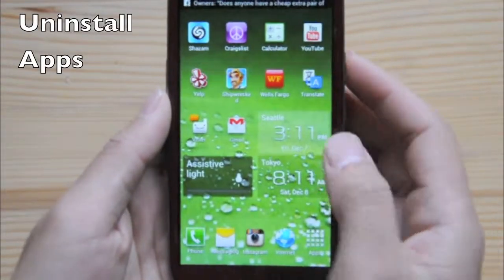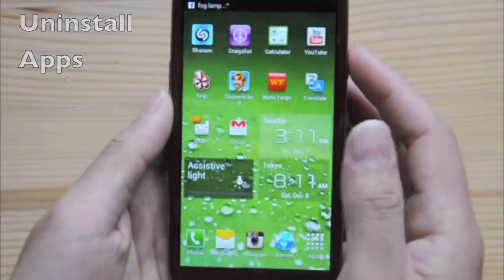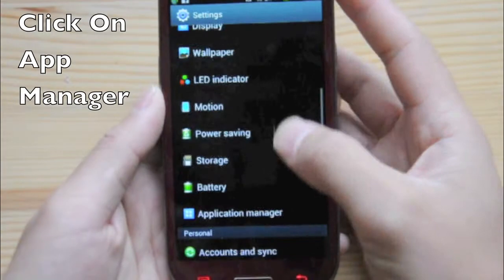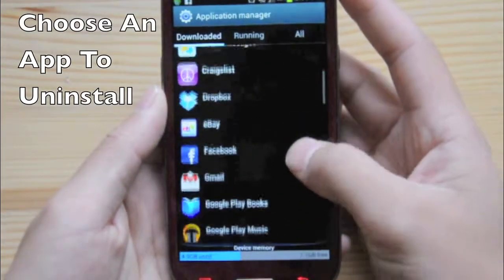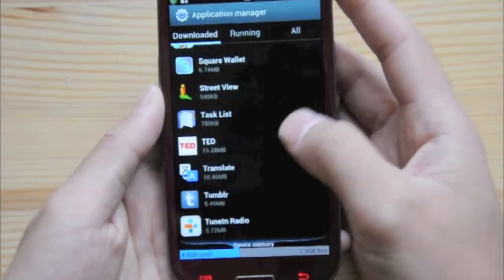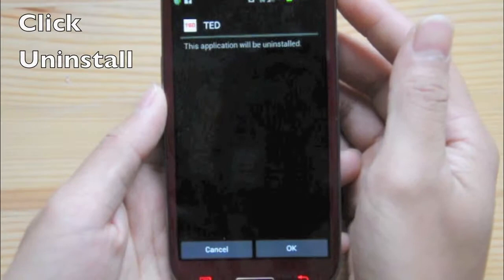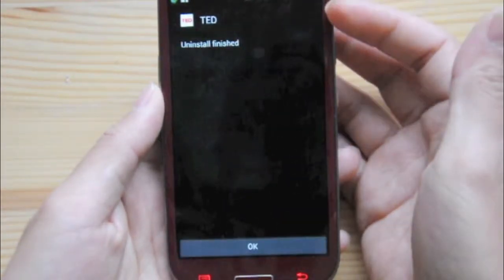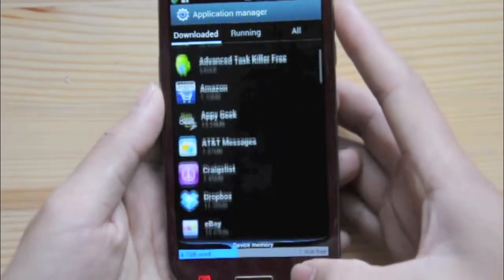Uninstall Applications Samsung Galaxy S 3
Today  I show you one of many ways to uninstall applications on your Samsung Galaxy S 3.